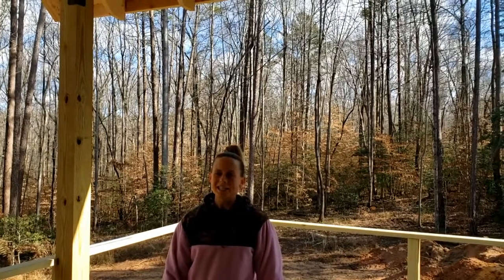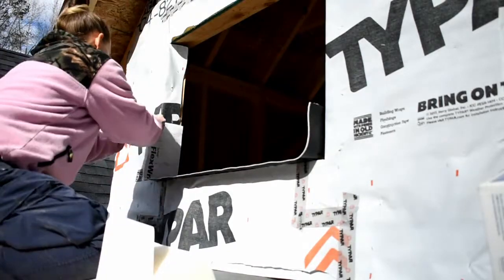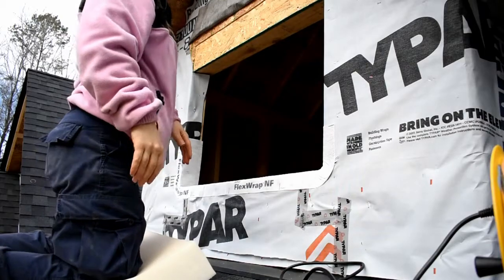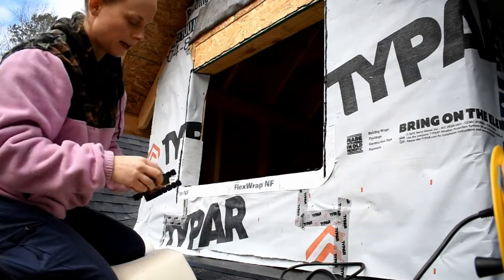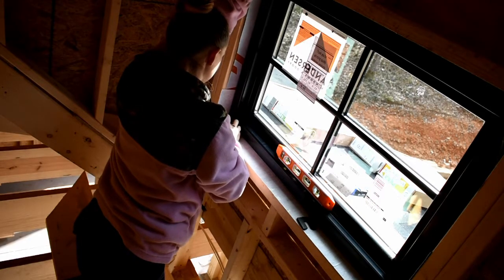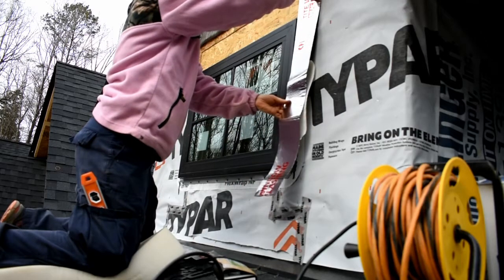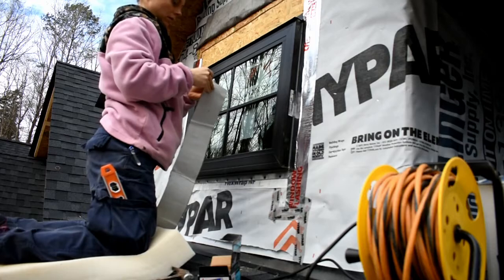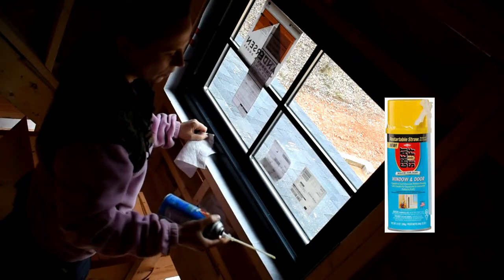WINDOW INSTALL – Andersen 100 Series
DIY Window Install, Andersen 100 Series:  Hey Ya’ll.  Today I am installing an Andersen 100 Series picture window in the garage dormer.  This is a new construction project.  This is a small window that I was able to install by myself, but most windows will require two or more people.  Even this one would have been easier with two people.

DuPont Flex Wrap
Tite Seal Flashing
DynaFlex Ultra Caulk
Great Stuff Doors and Window Foam
Drip Edge